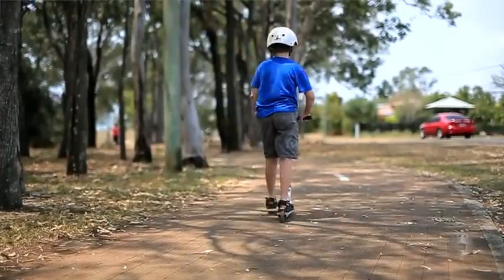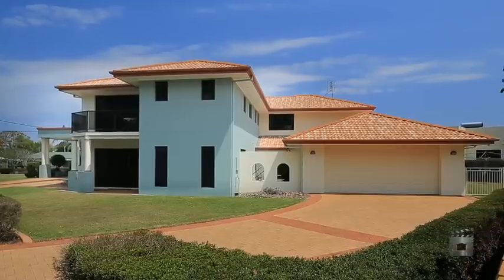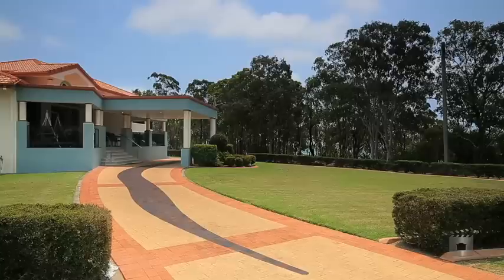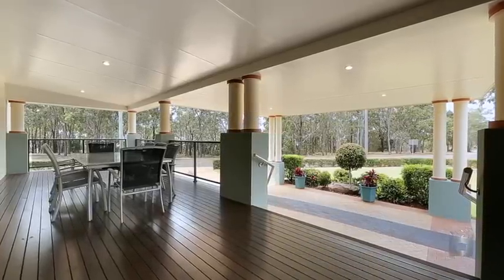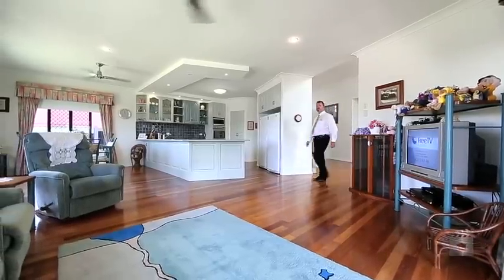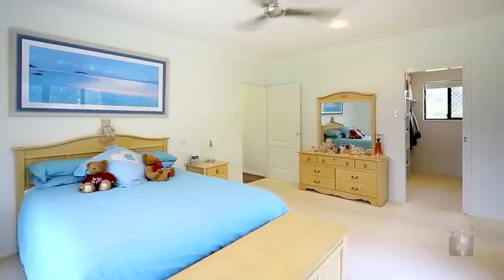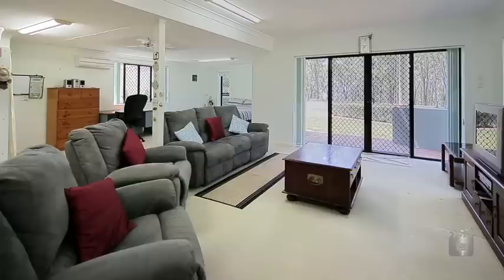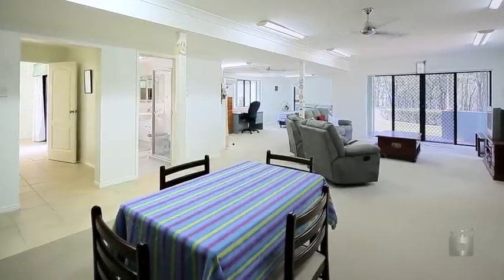Hervey Bay Real Estate | 43 The Esplanade, Point Vernon Hervey Bay | ph. 4313 1111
This truly is a unique opportunity to own one of Hervey Bay's iconic properties, with an amazing aspect.

Words just don't do this property justice, but we'll give it a go anyway.

Perfectly positioned on a large 1108m2 corner allotment, this home captures the prevailing sea breezes from both North and South. The double entry circular driveway leads you up to the grand entrance, and outdoor entertaining area which offers some fabulous views towards The Bay.

Entering through the double timber doors, you're greeted with vaulted curved ceilings and feature stained glass window. Polished timber floors feature throughout the open plan living and dining area which form the heart of the home, out to the functional kitchen.

Timber stairs lead up to the formal dining and lounge area.

The bedroom wing consists of two bedrooms, main bathroom, and a parent's retreat featuring its own balcony, walk in robes and ensuite.

The ground floor offers a huge media/rumpus room, workshop, and air conditioned self contained living area complete with bedroom, kitchenette, bathroom and open plan living area making it ideal for when guests visit, or a teenage retreat.

Make no mistake, this property MUST be sold. We have clear instructions from our sellers an all genuine offers will be presented.

Call Scott Mitchell on 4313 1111 today to arrange a private inspection.